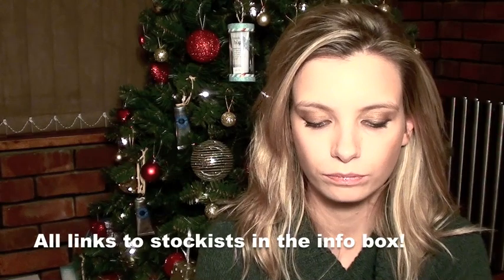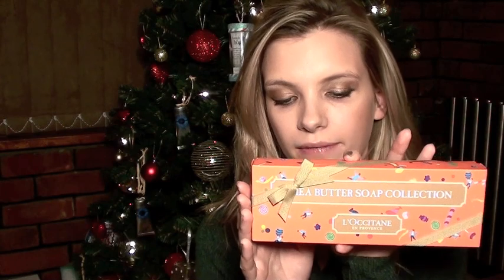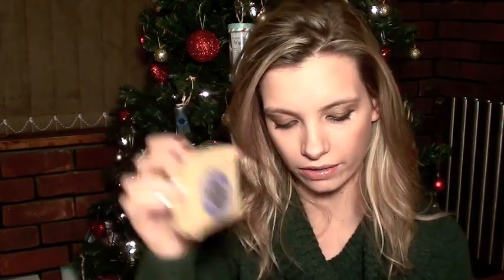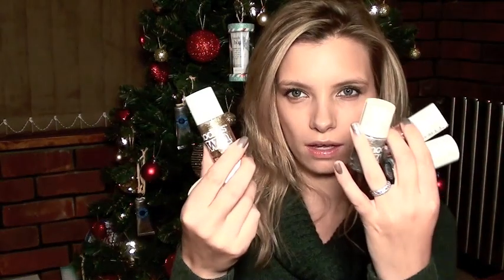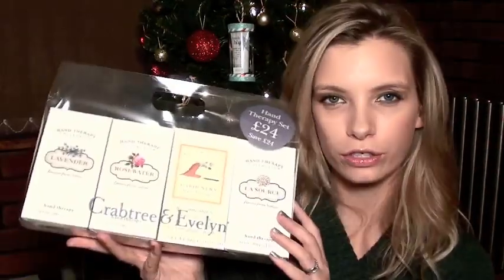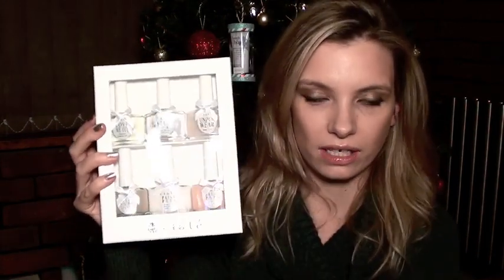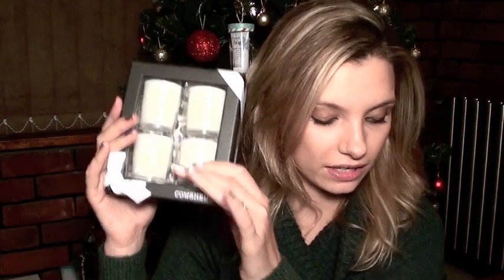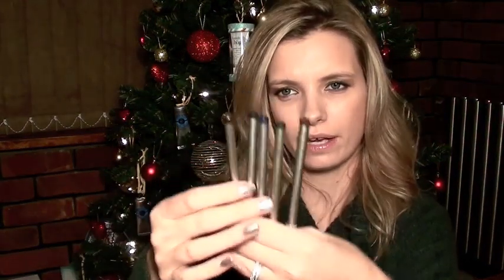Christmas Gift Guide: Gift Splitting Ideas!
See here for all links and details! xxxx

Nail Polish is Ciaté Fit for a Queen

For daily model tips and beauty reviews, follow the

And for a spot of luxury online retail therapy, shop